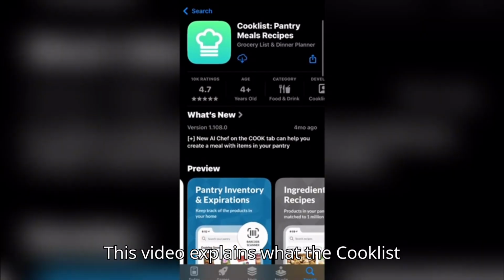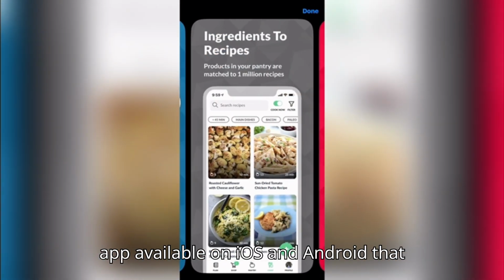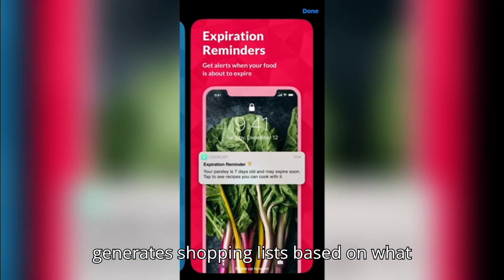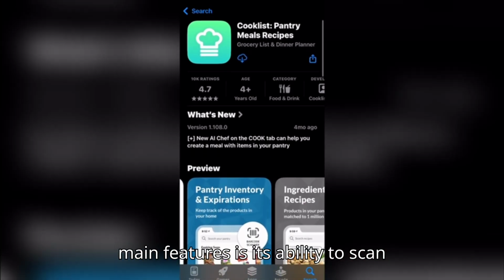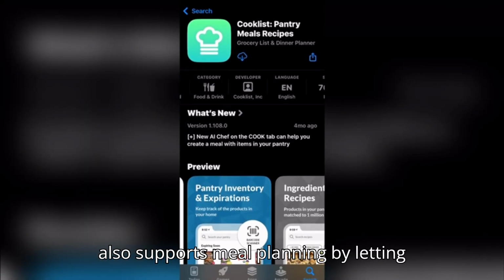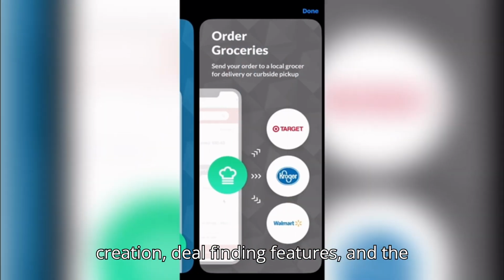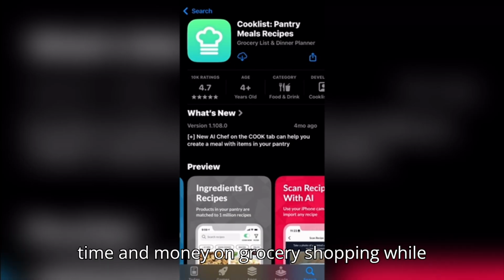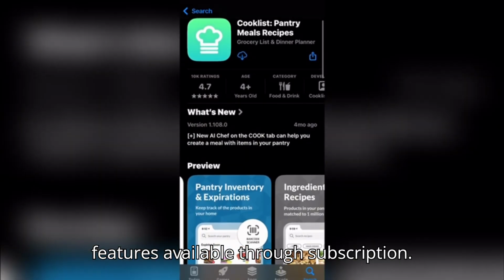COOKLIST APP REVIEW - IS IT WORTH IT? (EXPLAINED)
:)) Cooklist is a free mobile app on iOS and Android that helps users organize meals and grocery shopping by connecting to local store inventories. It allows saving recipes from websites or creating your own, then automatically generates shopping lists based on needed ingredients. The app tracks pantry items and highlights deals and coupons to save money. Users praise its intuitive interface and smart shopping features, while some report occasional bugs and subscription cost concerns.

Search terms, ignore this section:
Cooklist app review
Cooklist meal planner
Cooklist grocery list
Cooklist pantry management
Cooklist subscription
Cooklist recipe saving
Cooklist AI features
Cooklist user experience
Cooklist app features
Cooklist pros and cons
Cooklist meal prep app
Cooklist shopping assistant
Cooklist app iOS Android